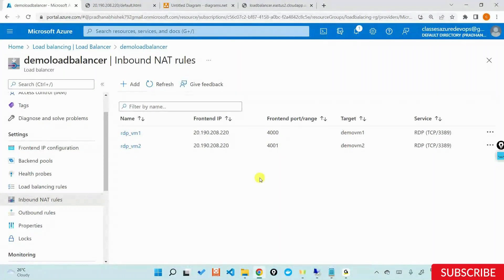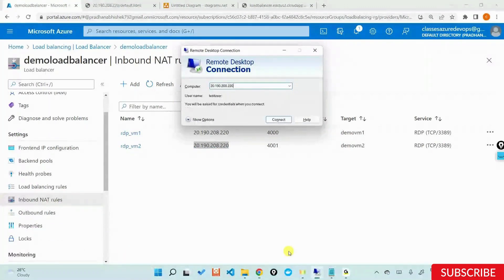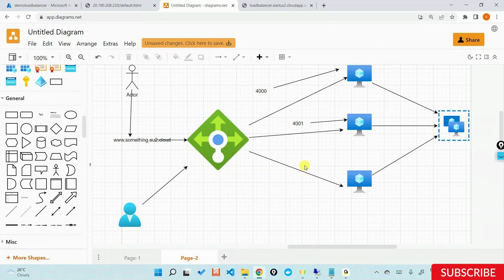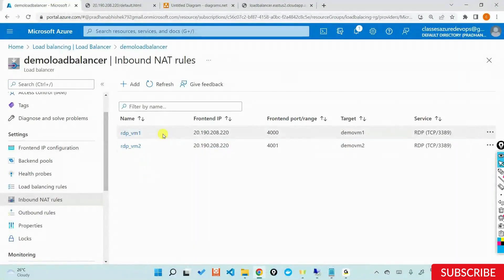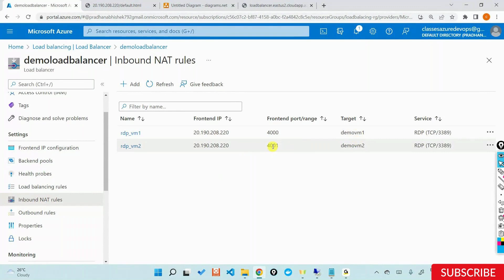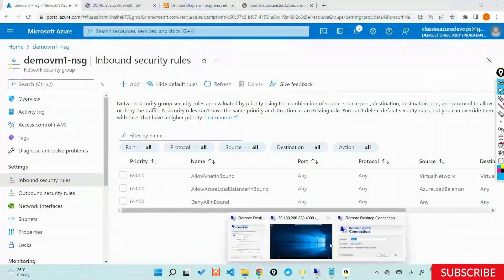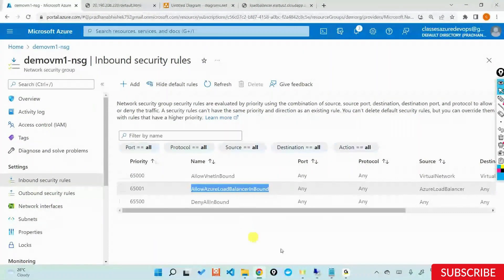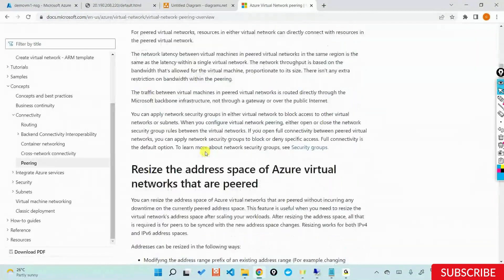Azure Devops Fundamental AZ Devops Live Class 34b#azure